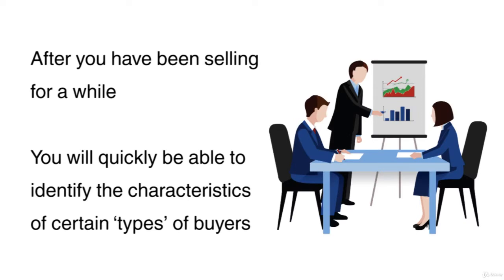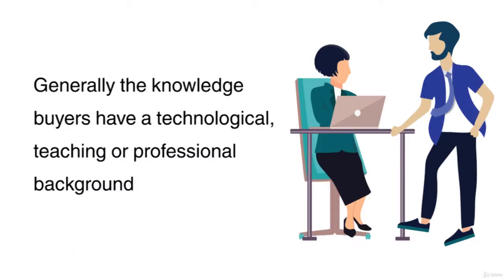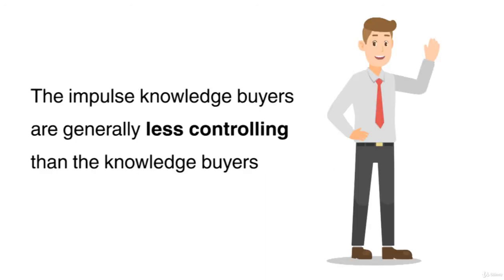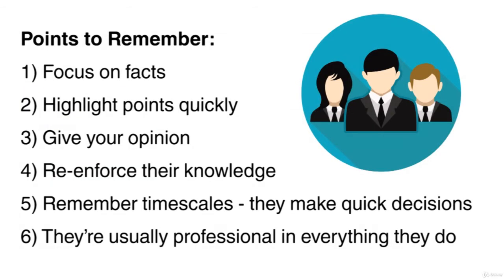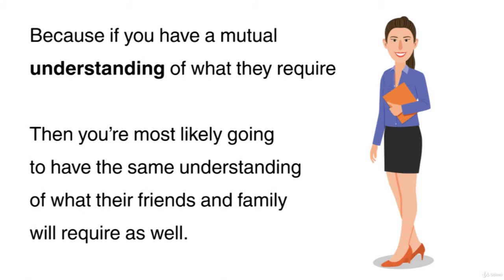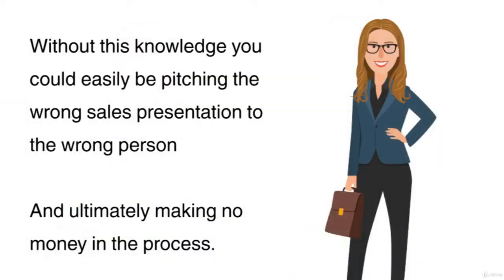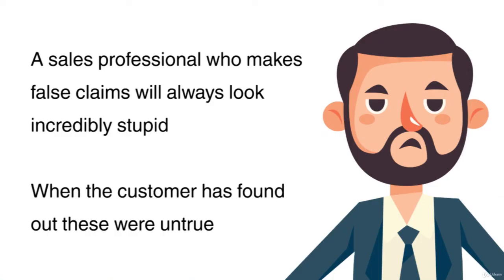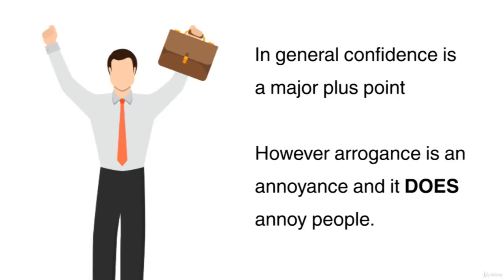Understanding the Different Types of Buyers SELLING and SALES TECHNIQUES